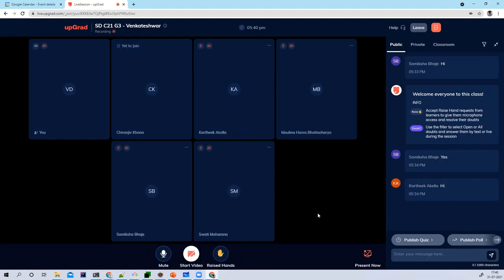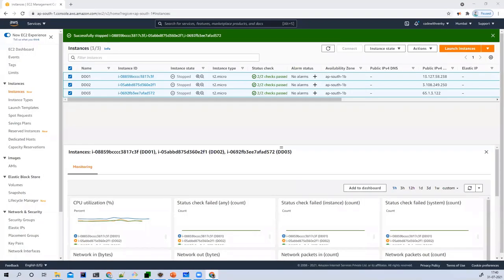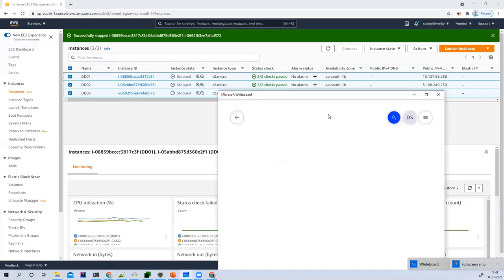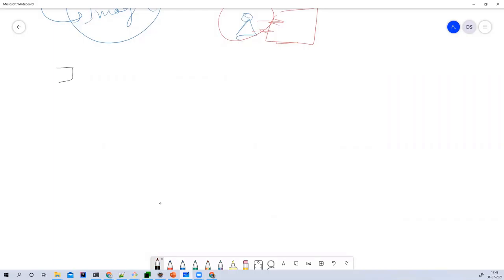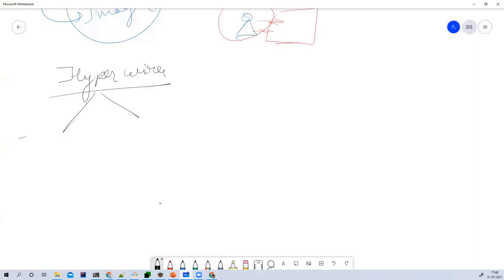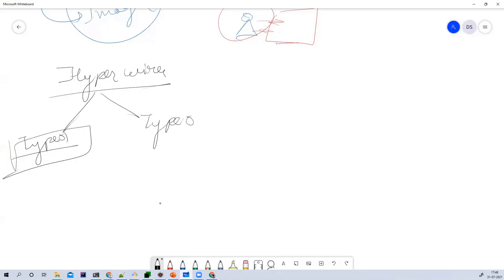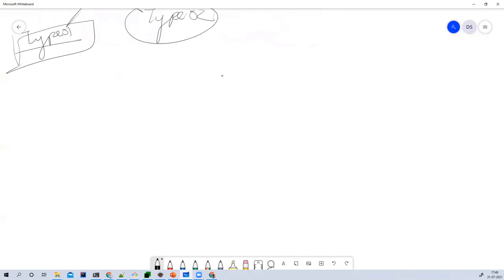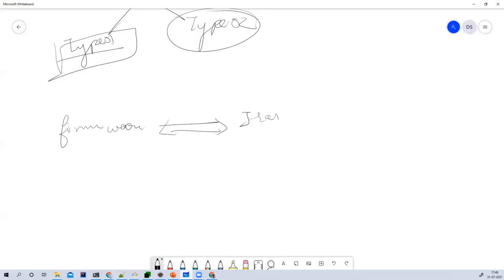Docker Swarm using AWS EC2 Upgrade Lecture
This is video covers basics of Docker and Docker Swarm